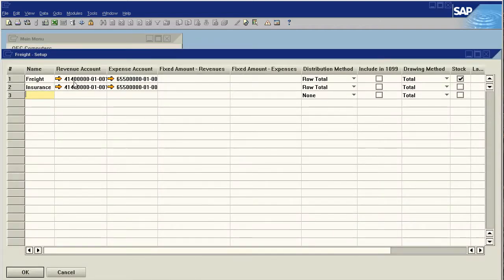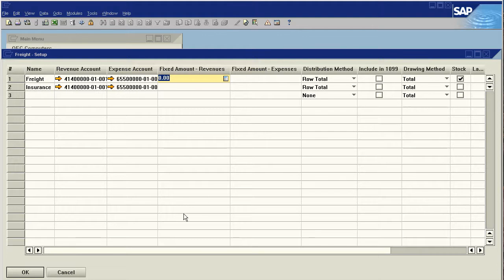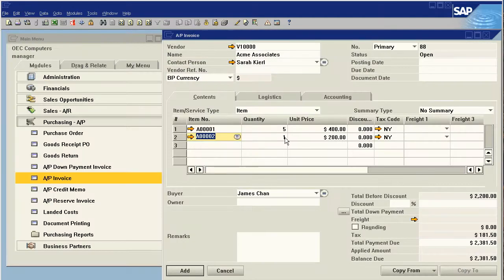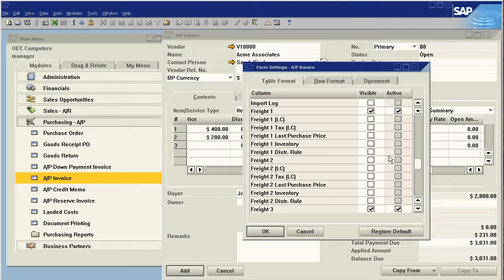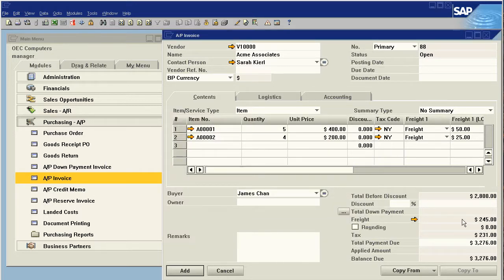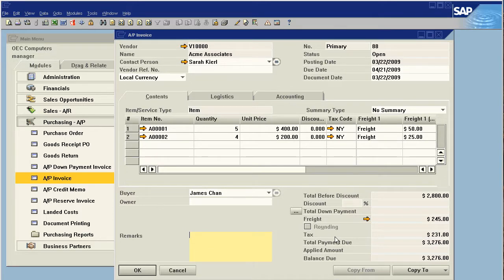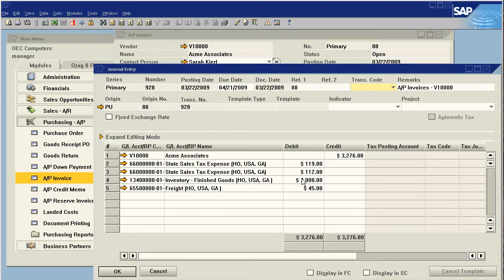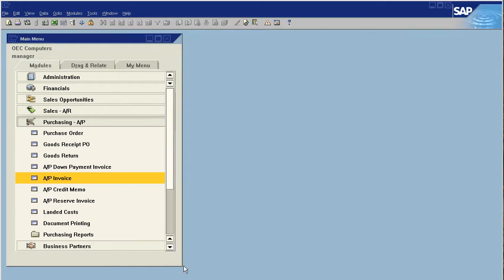SAP Business One How To Allocate Incoming Freight to Inventory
In this video we will show you how to configure your freight accounts in a manner that will allow for their direct allocation to inventory upon Purchase.